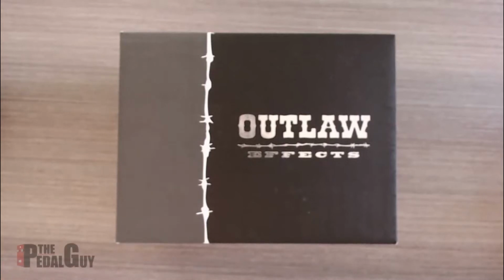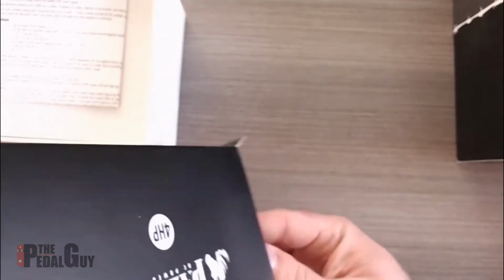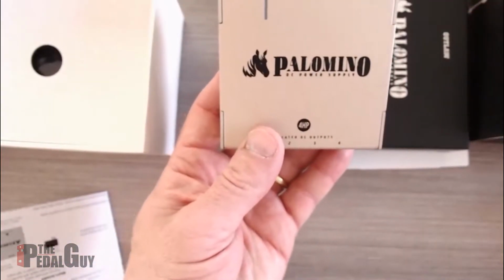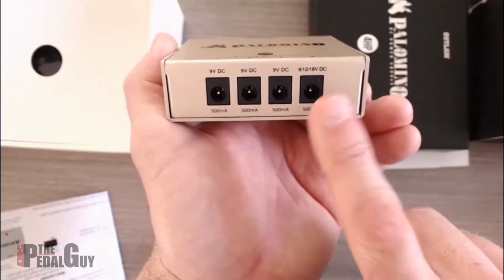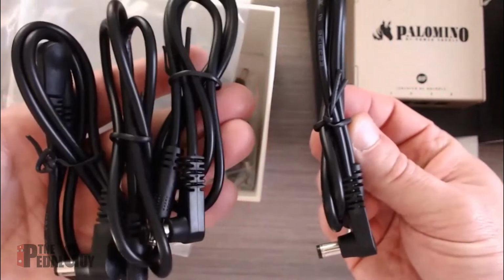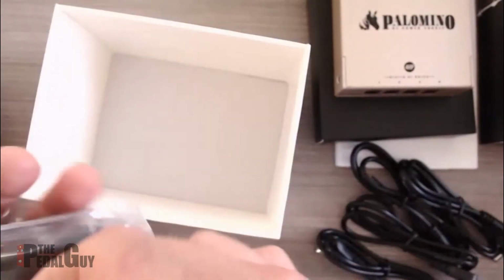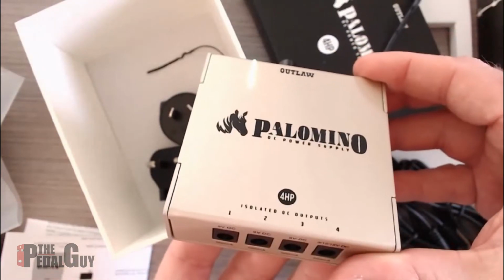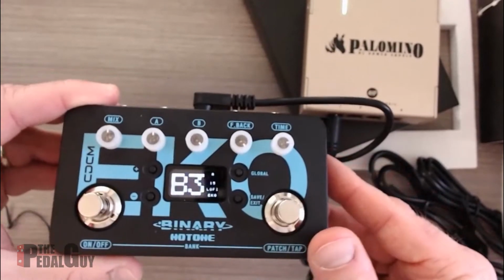ThePedalGuy Unboxes the Outlaw Palomino 4HP Power Supply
New at ThePedalGuy, the Palomino 4HP Power Supply offers a solid power solution for up to four pedals.

Compact, lightweight power supply delivers up to 2000 mA of stable, noiseless DC power

A convenient, one-stop solution for fueling your pedal board.

Four fully-isolated outputs:

3 x 9V DC outputs @ 500mA each
1 x selectable 9V/12V/18V DC output @ 500mA
Includes:

AC to 12V DC Power Adapter (with international plug adapters)
4 DC cables (60 cm, straight to right-angle)